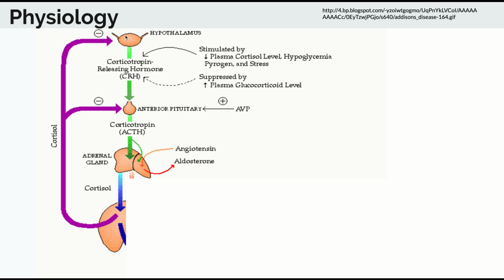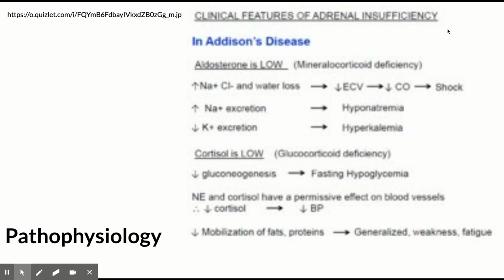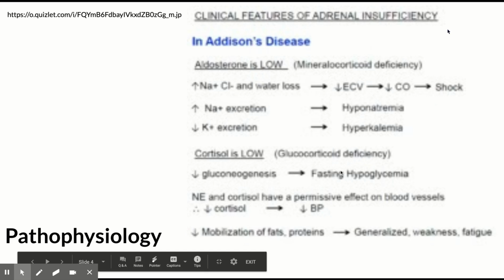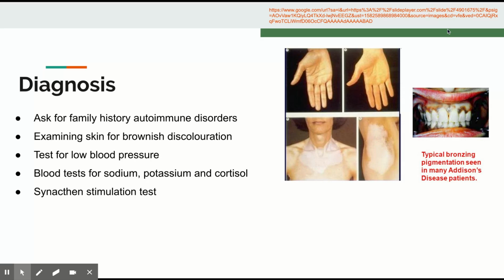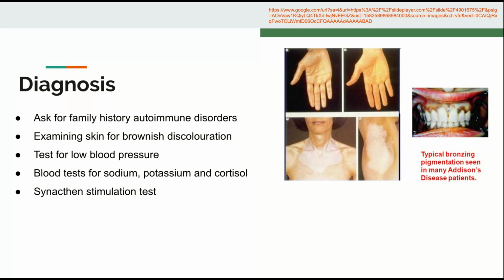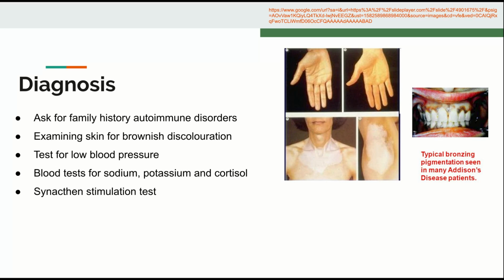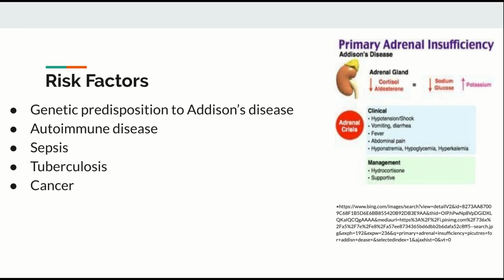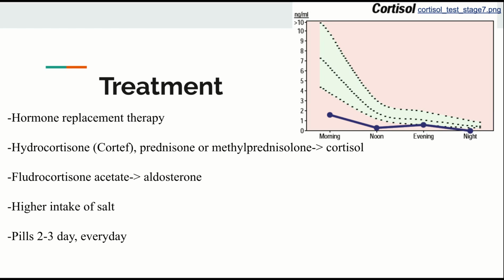Disease Project- Addison's Disease